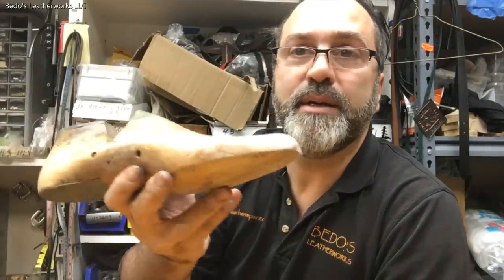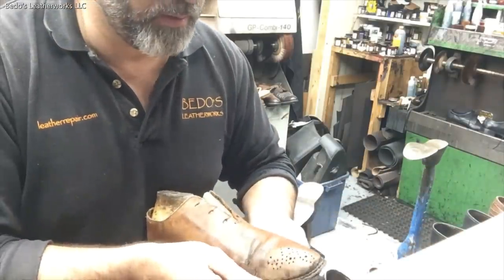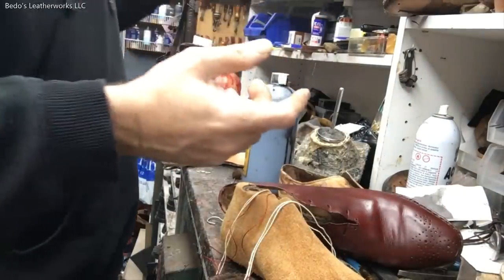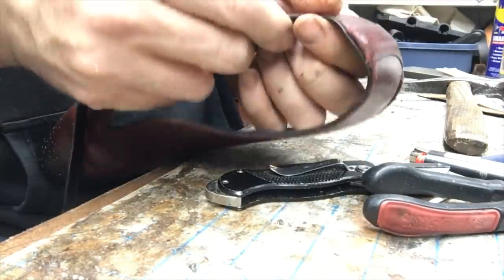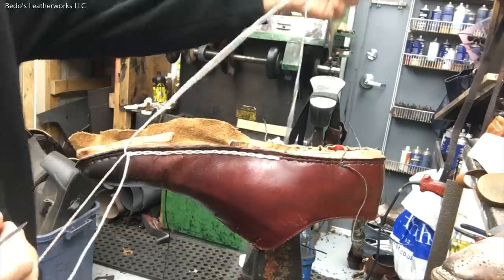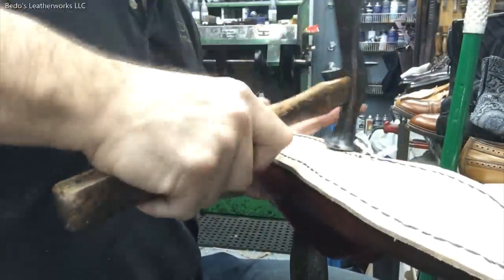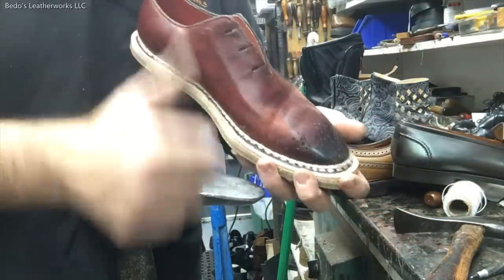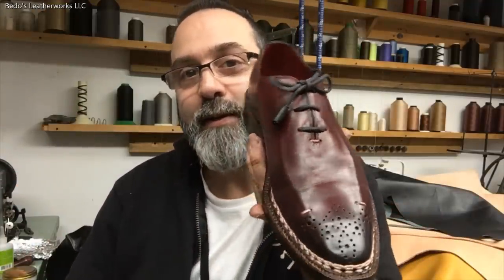Impossible Shoe Repair Project Stefano Bemer #157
Contest Shoes!
These Stefano Bemer shoes were incredible to work on. It was a long process to try to bring them back to life. These are contest shoes and i just got word from the judges in the  Netherlands that its ok to share because the judging is over. Not sure how I did in the contest but doesn't matter, i enjoyed every minute

Leather Care

Bick 4

Bick 1

Shoe Shine

Leather Dye

Leather Refinish

MISC

Master Cement

Barge Cement